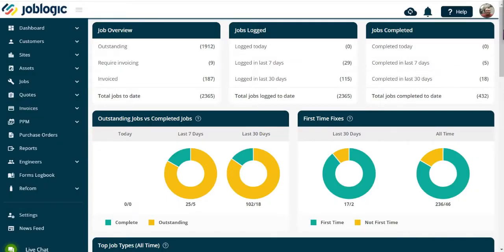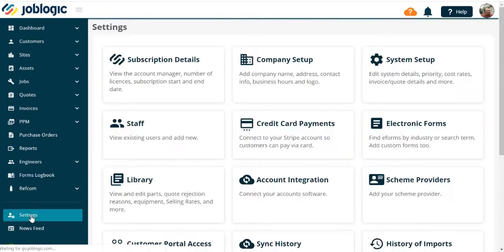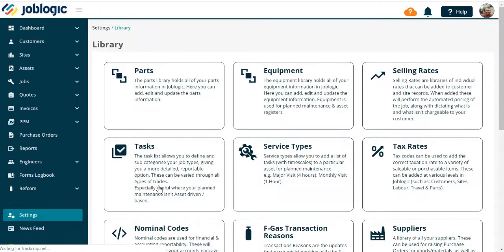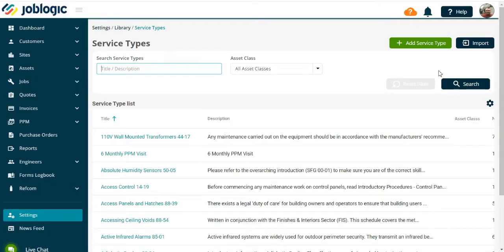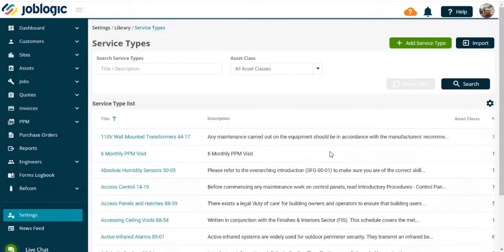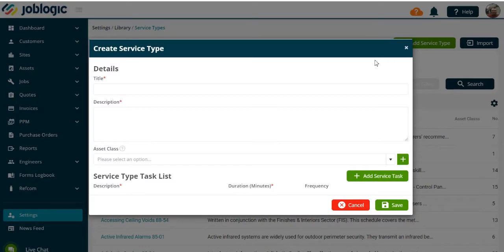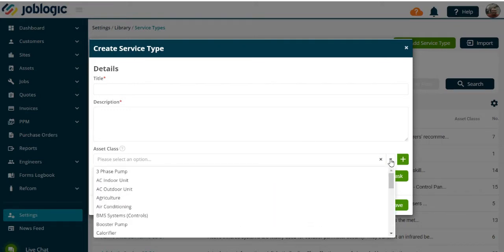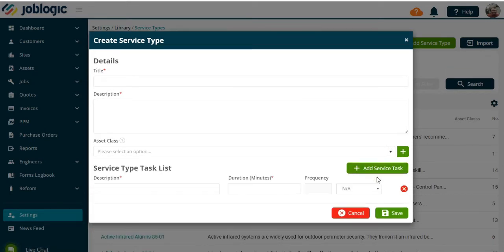How-To Guide | Adding Service Types | Joblogic®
Add a list of tasks to be performed against specific equipment on a service visit.

ABOUT JOBLOGIC